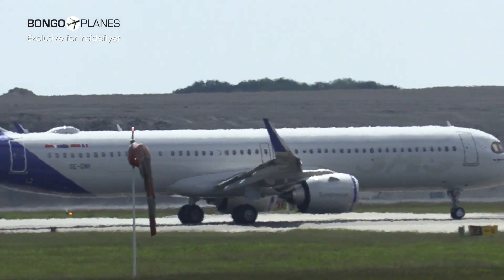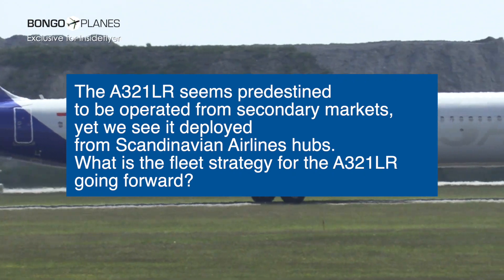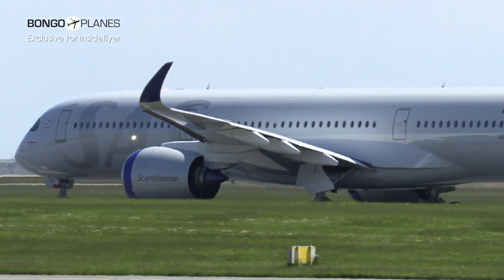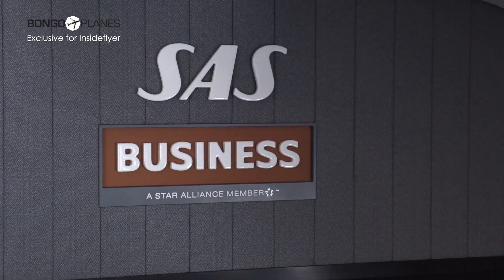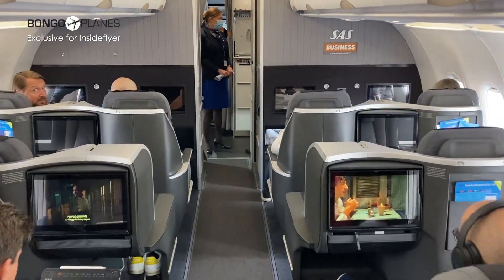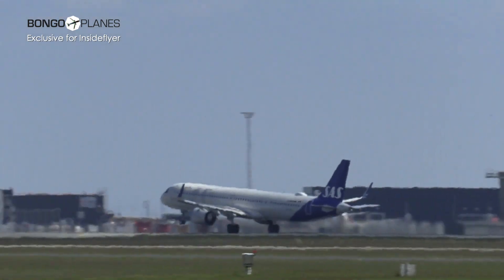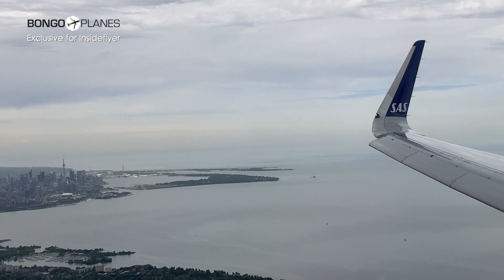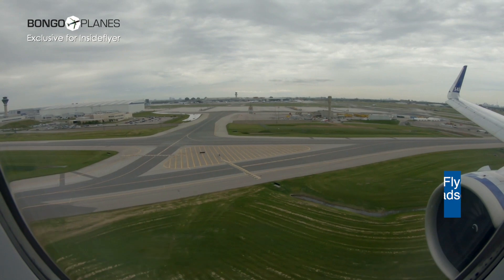Interview with SAS CEO Anko van der Werff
We have a talk with SAS CEO Anko van der Werff about the inagural flight to Toronto with the brand new Airbus A321LR. The interview takes place onboard the Airbus A321LR on it first trip to Toronto.

What does he say about the aircraft and how this fits in to the overall SAS fleet.